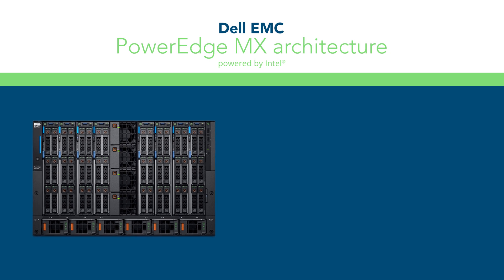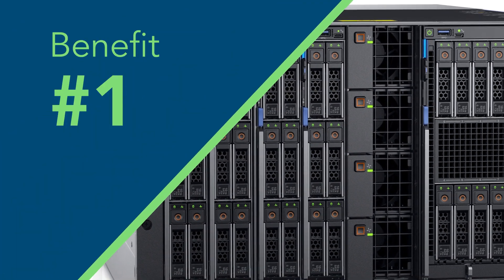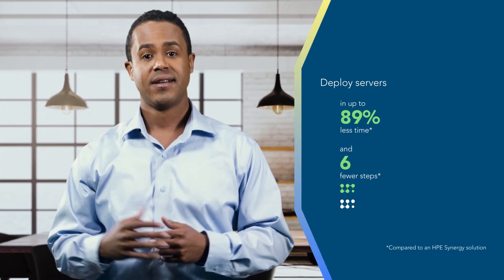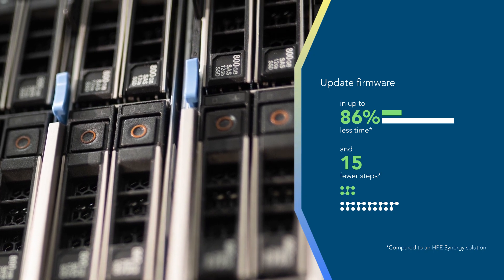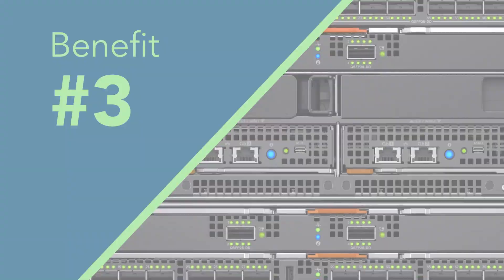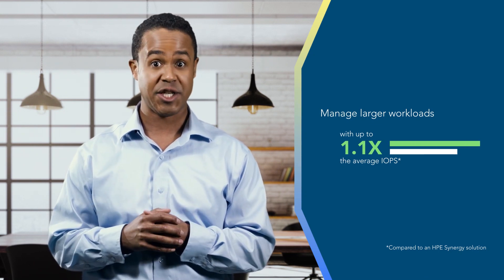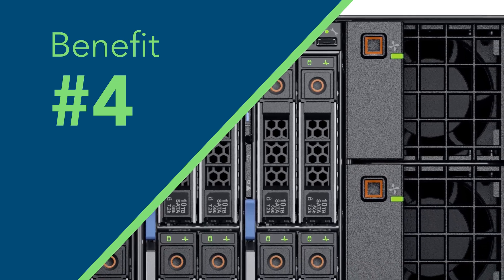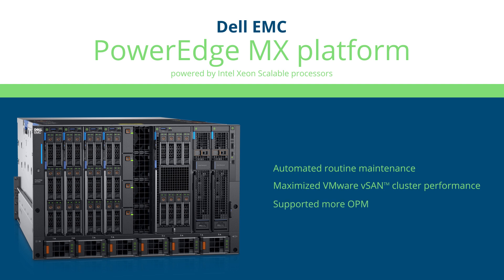Dell EMC PowerEdge MX architecture vs. HPE Synergy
Based on Principled Technologies reports commissioned by Dell EMC. We compared the modular Dell EMC PowerEdge MX architecture to an HPE Synergy blade solution. If your company is looking for a server platform that helps streamline server management duties, ensure stronger VMware vSAN cluster performance, and process more orders per minute, the Dell EMC PowerEdge MX platform is a strong contender.